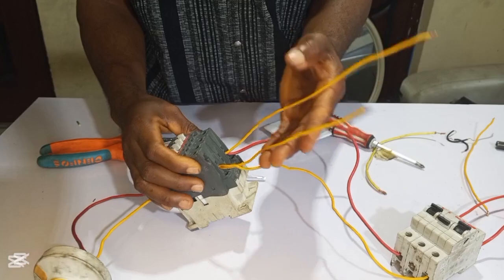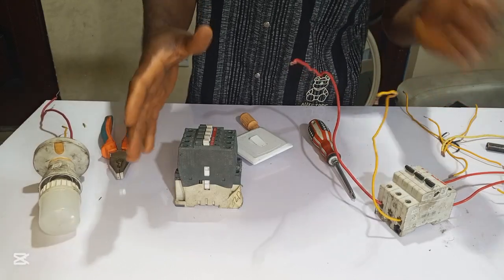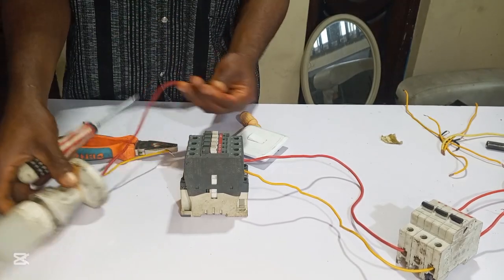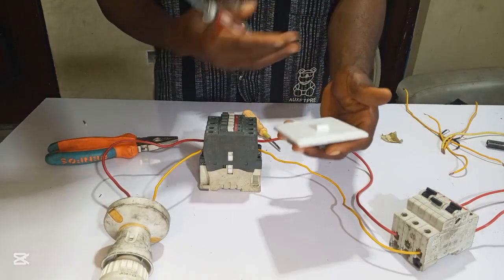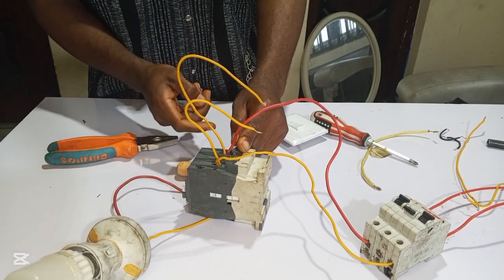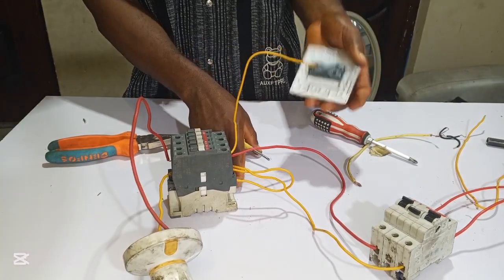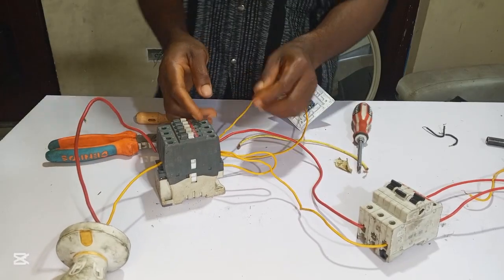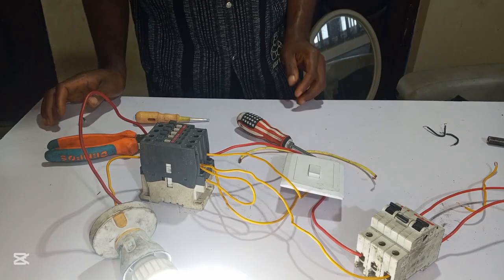How to wire a contactor step by step guides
This video will show you step-by-step how to connect and install contact